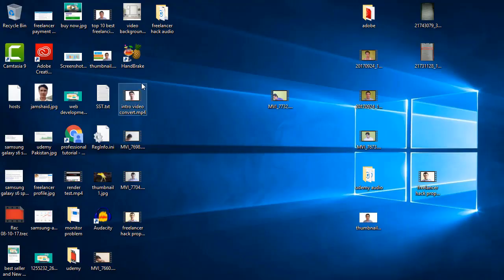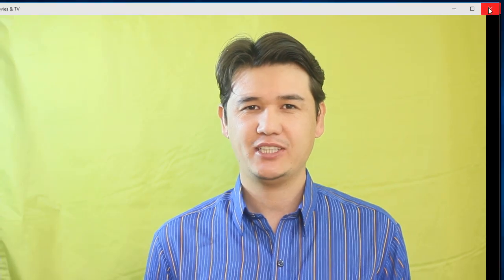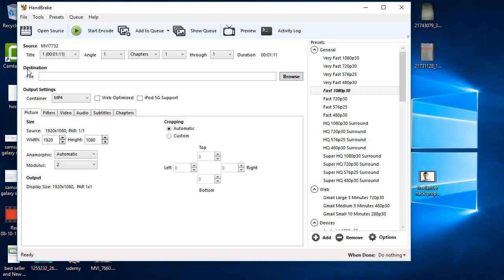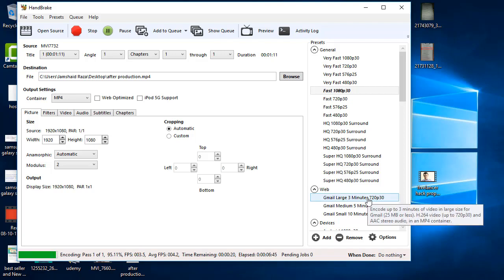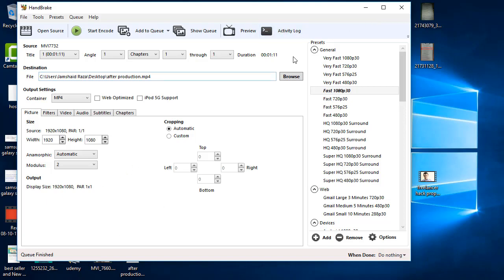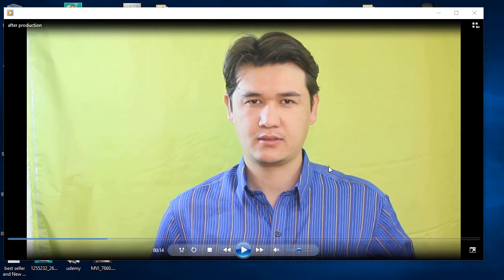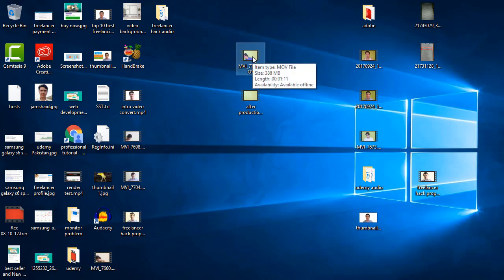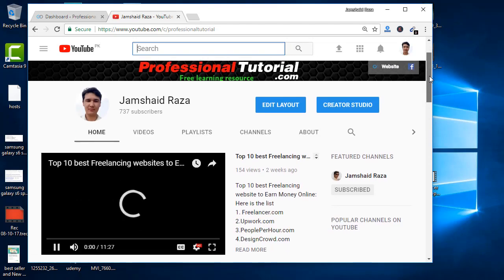How To Make After Effects File Size Small With High Quality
In this tutorial it is explained that How to reduce render file size in After Effects CC 2017 with HandBrake. However, when we make the file size small it will reduce the quality of video as well. But we will show you the best tricks to compress after effects video after rendering. And it is will be easy to use in anywhere in online platform such as in Youtube and Udemy etc.